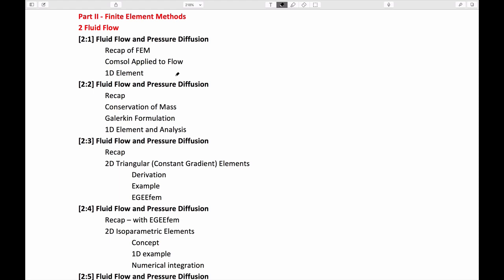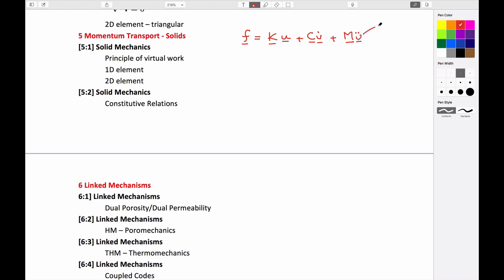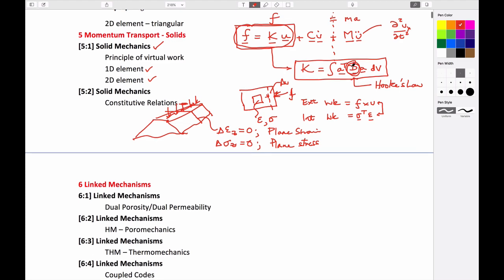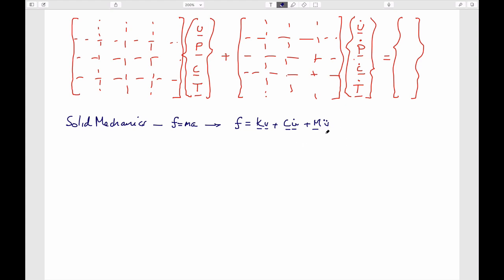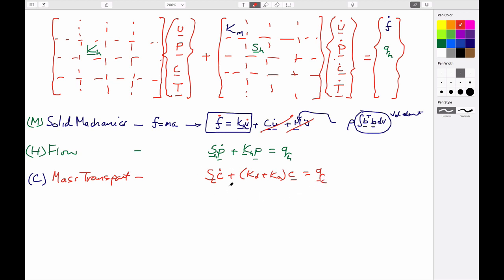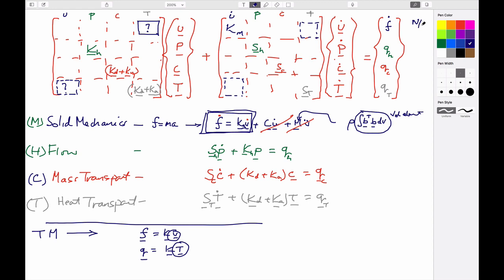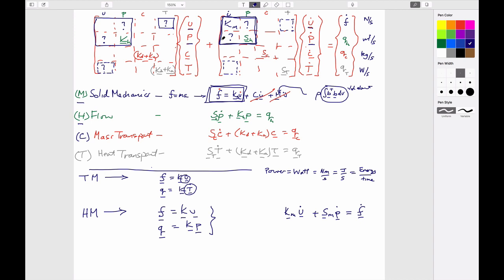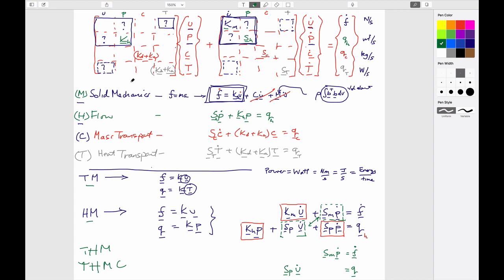6:0 Summary and Preamble for Coupled Systems